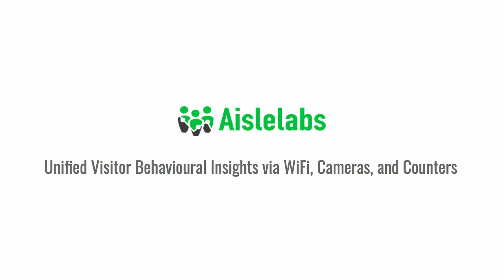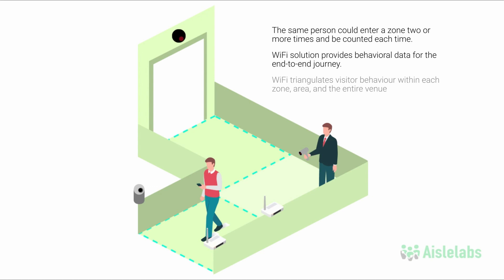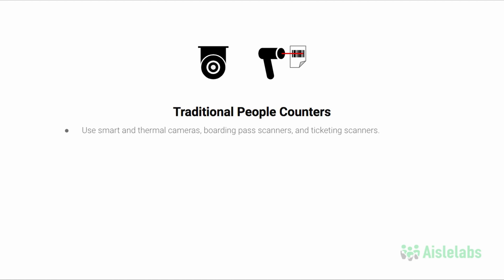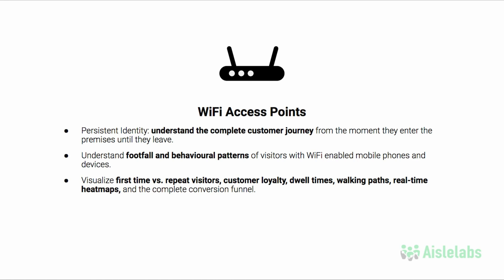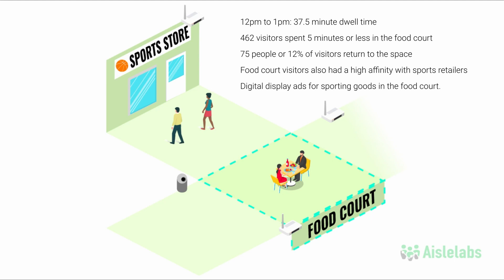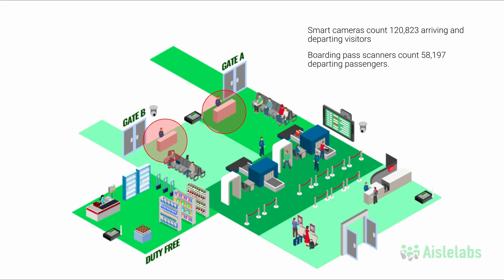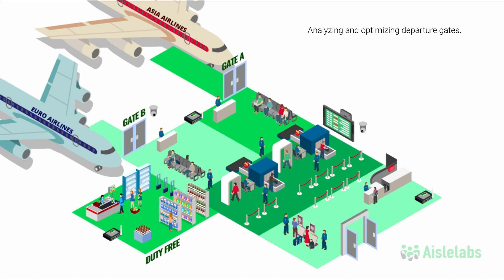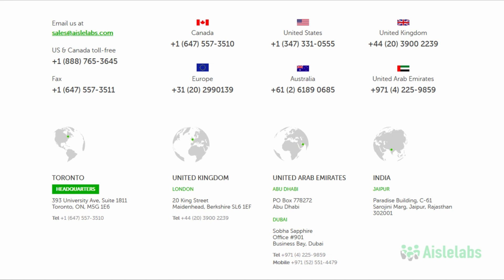Aislelabs Insights: Unify People Counter, Smart Camera, and WiFi Behavioral Data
Aislelabs Insights allows companies to combine footfall and location intelligence data from multiple sensors into a unified dashboard. Data from WiFi networks, smart cameras, ticketing systems, boarding pass scanners, or any other people counting technology can all be brought together, giving you a consolidated view of visitor behavioural analytics.